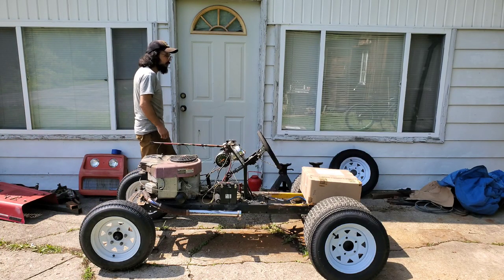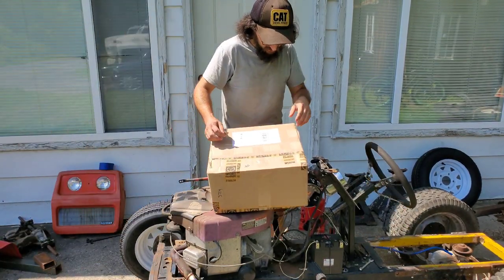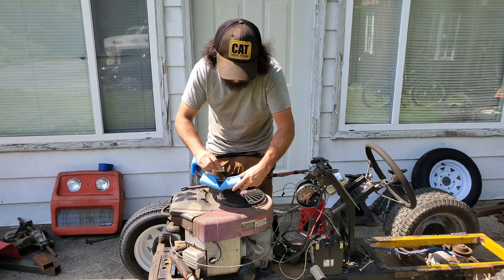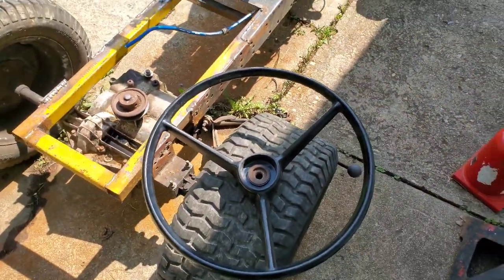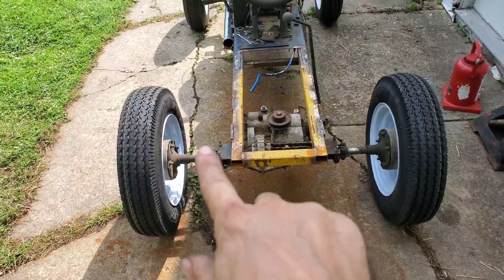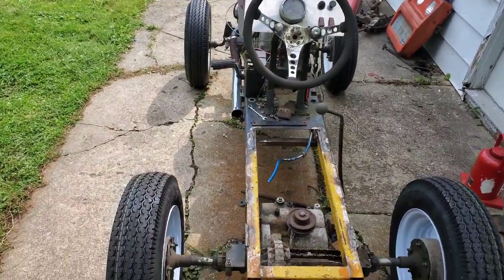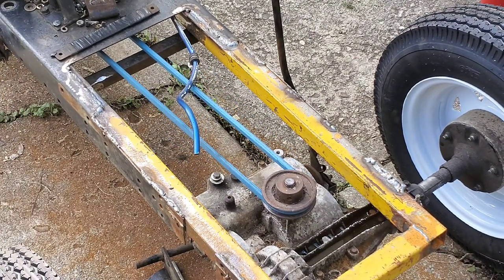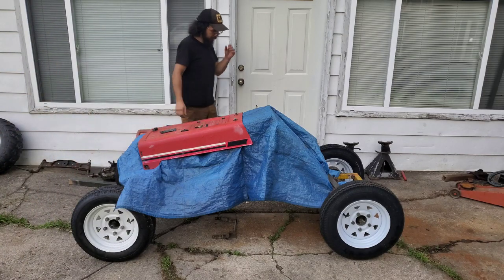Vintage eBay find Unboxing. Hot Rod Tractor gets something cool plus belt install and Trailer Wheels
How to install trailer wheels on a racing mower / tractor. Belt sizing for custom lawn tractor-based build. visualizing the end goal for the Hot Rod Tractor vintage mini pre-war grand prix car